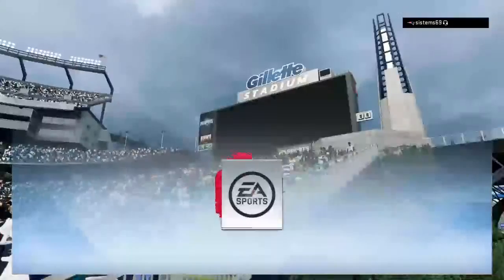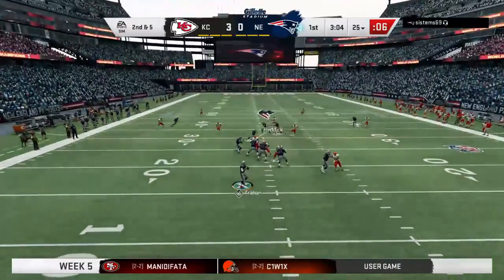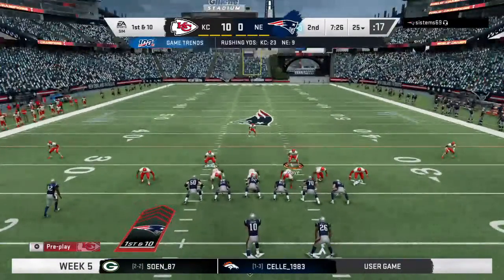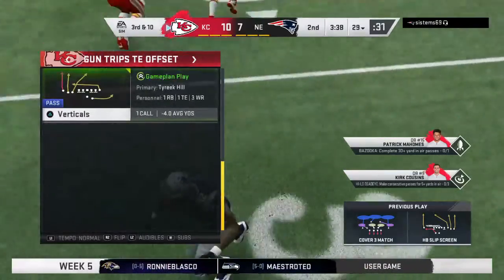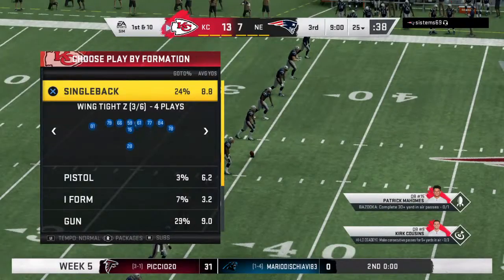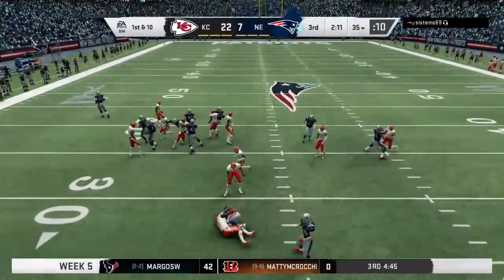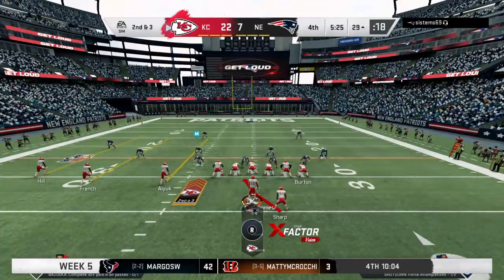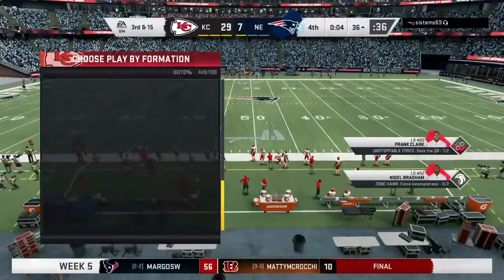Madden 20 IML TV sm0k1ngskull S5 W5 chiefs vs patriots